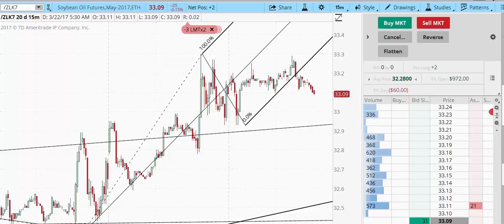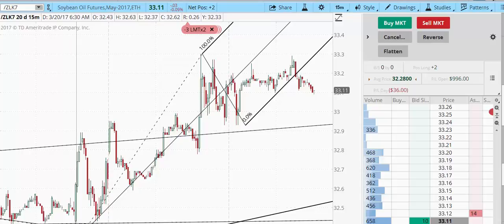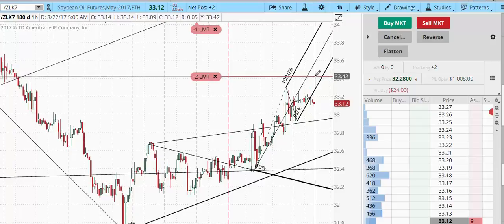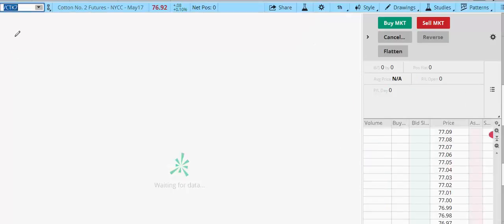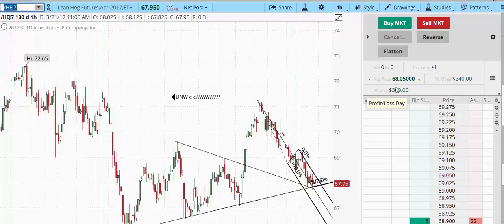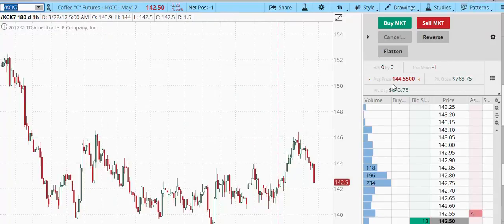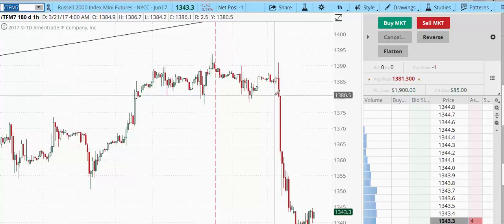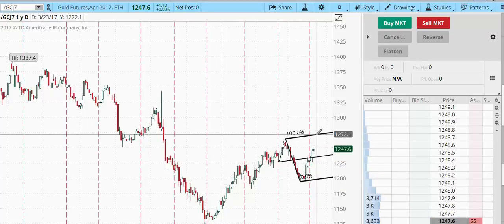money management with andrews